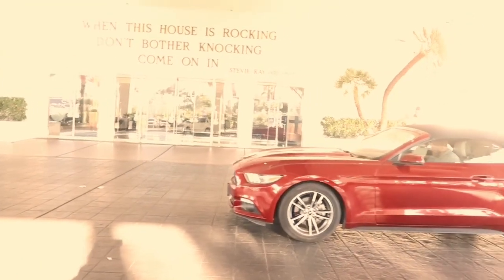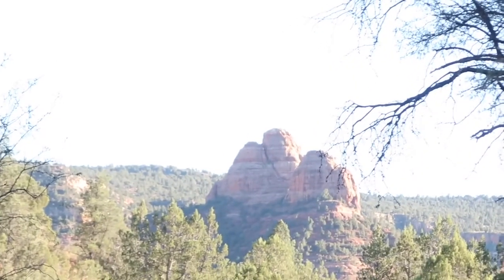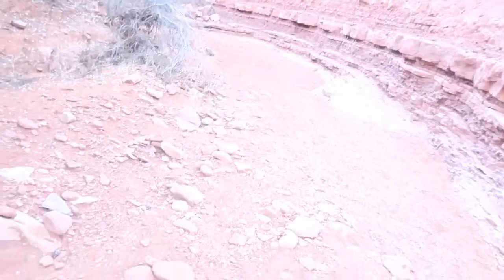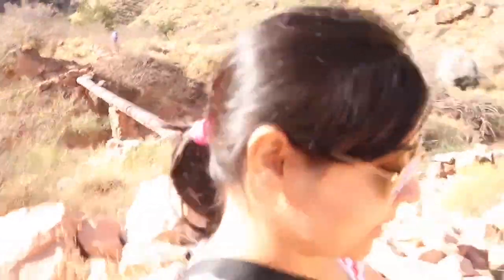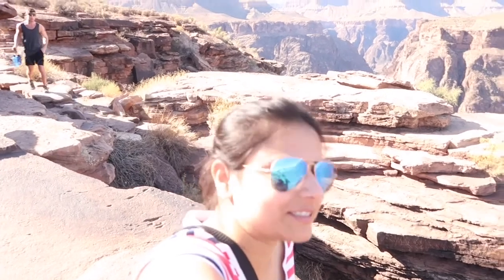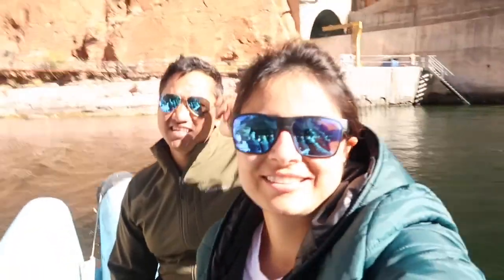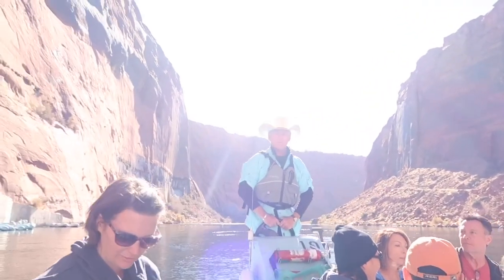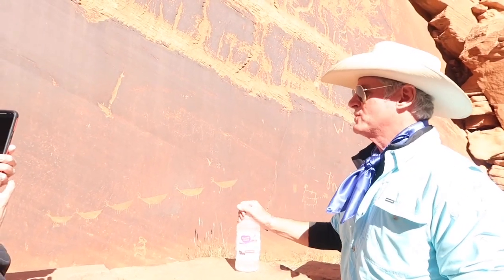My Trip From Vegas - Sedona - Grand Canyon - Glen Canyon